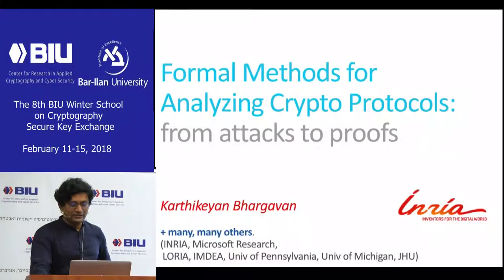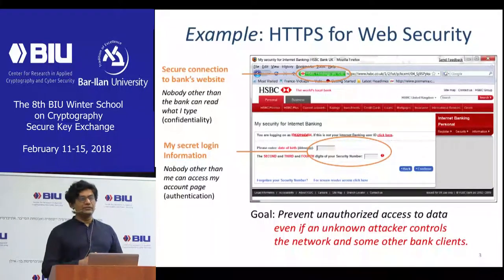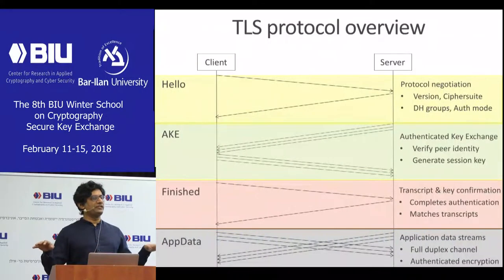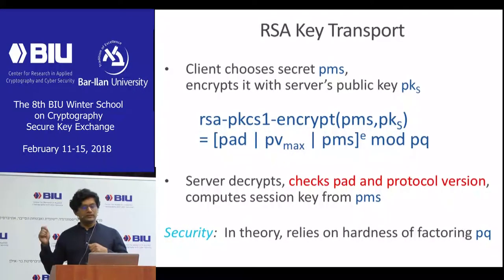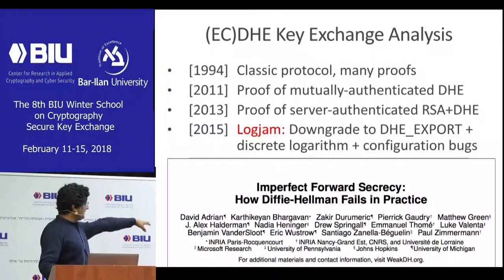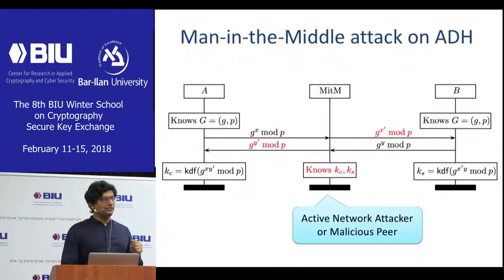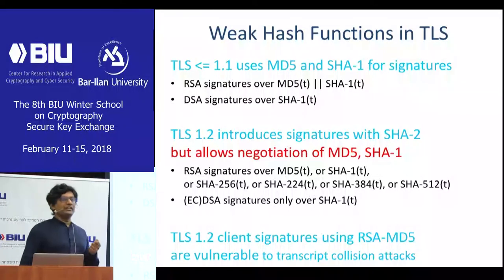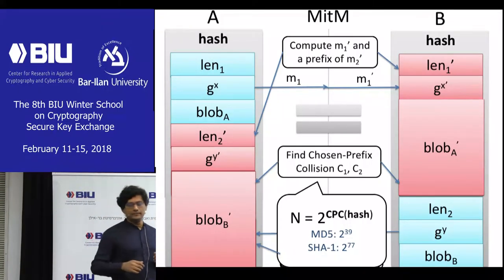The 8th BIU Winter School: Man-in the-Middle Attacks on Authenticated Key Exchange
The 8th BIU Winter School on Cryptography- Secure Key Exchange, which was held on February 11-15, 2018.